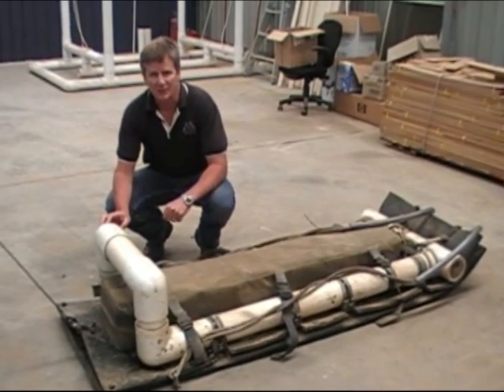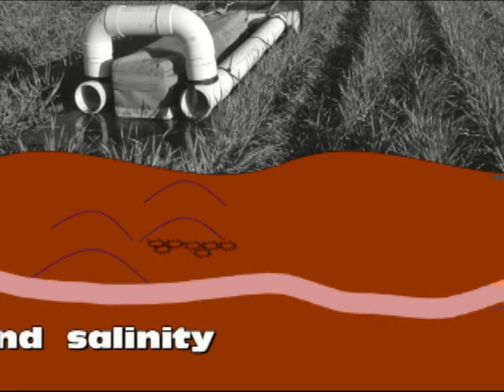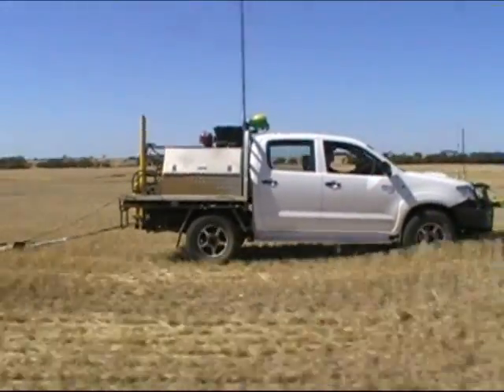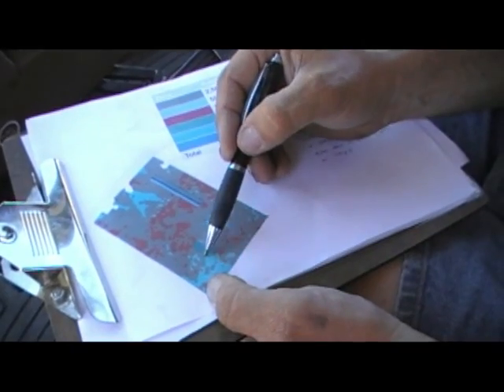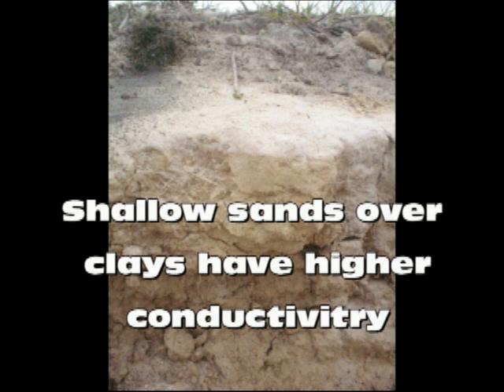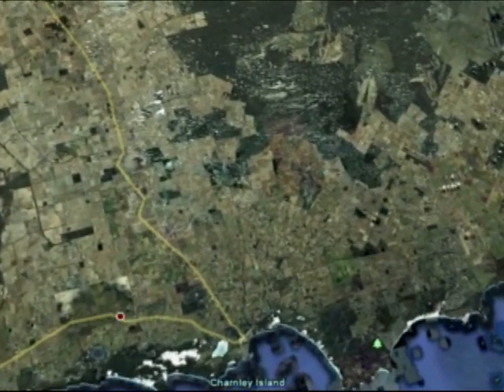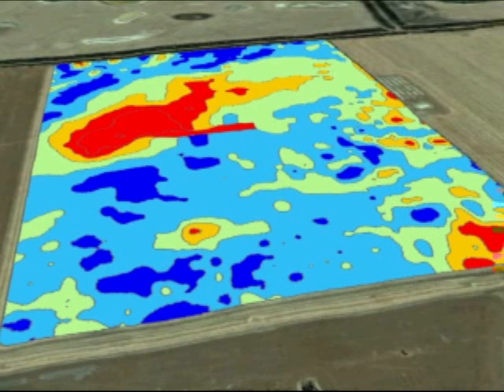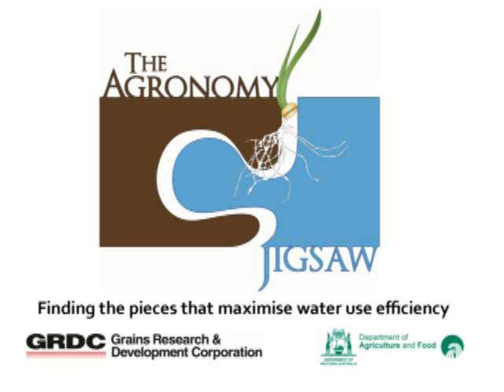Mapping soils with EM for variable rate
EM mapping of paddocks measures soil conductivity which can closely correlate with sub soil sodicity.  This You tube covers the concept of using an EM map to create a variable rate application map.